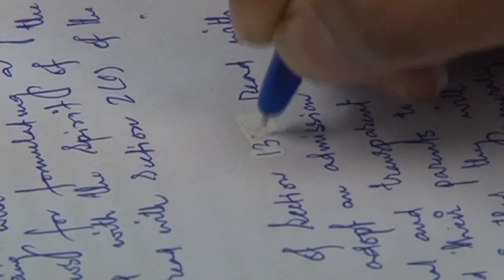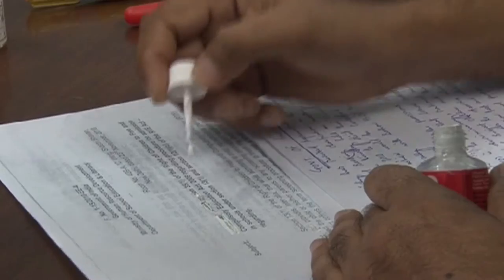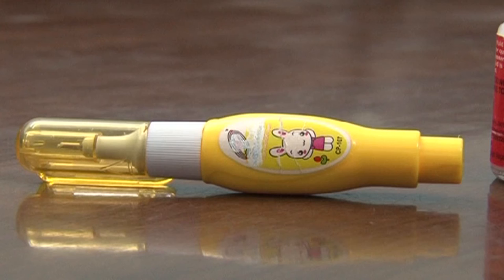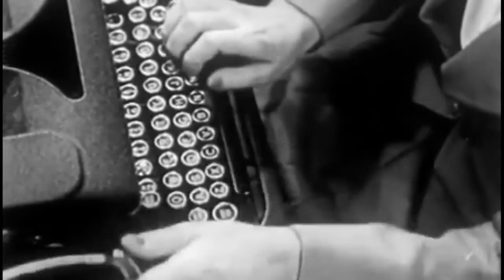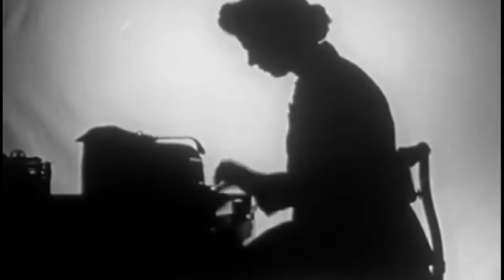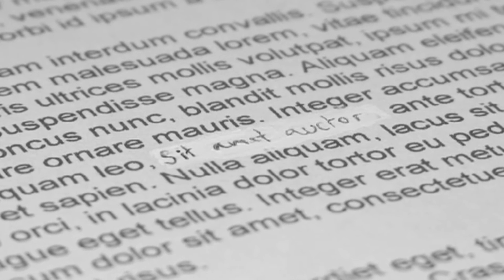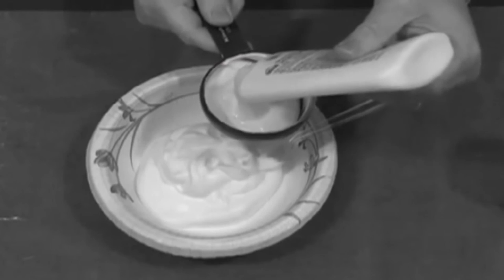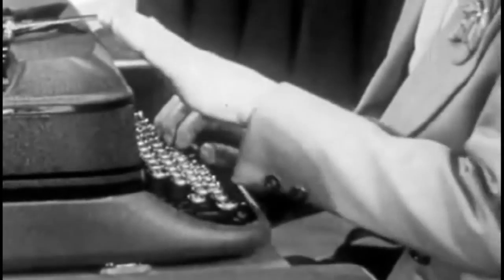CONTRIBUTION OF BETTE CLAIR MCMURRAY IN SCIENCE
whitner which we usedfor correction on paper which was invented by Bette Clair Mcmurry. There is a interesting story behind this invention.